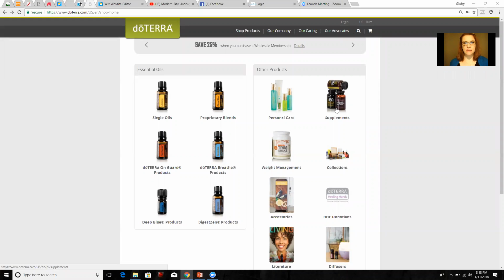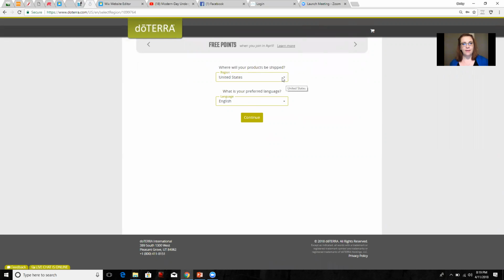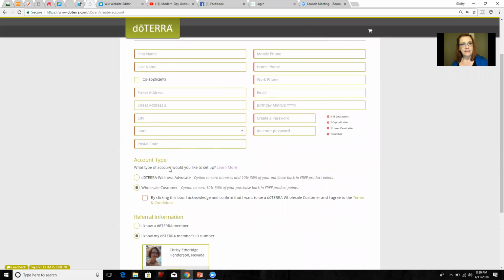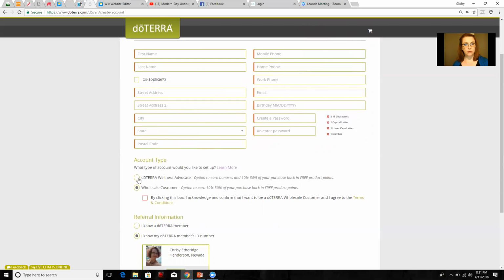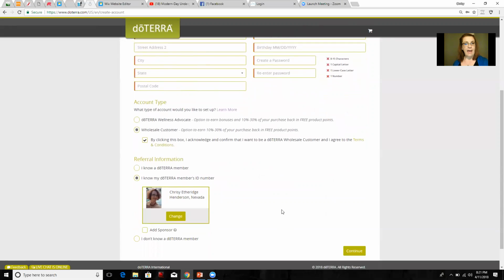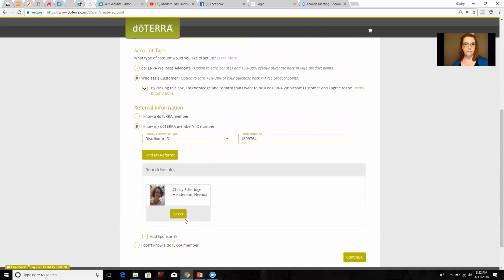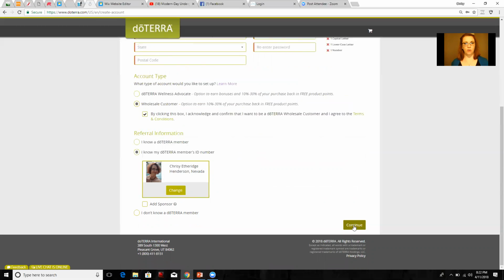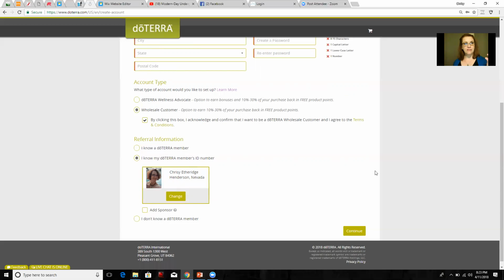How to Enroll Someone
Chrisy Etheridge, The Oilest, walks you through step-by-step on how to enroll someone with a doTERRA account.